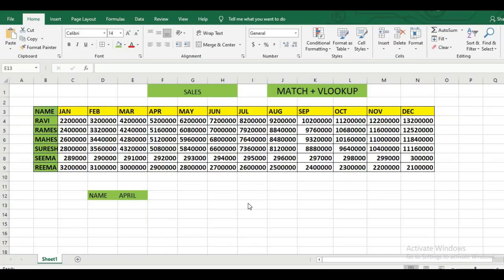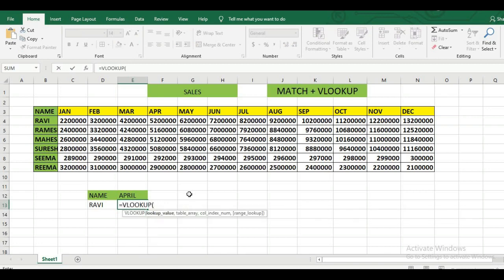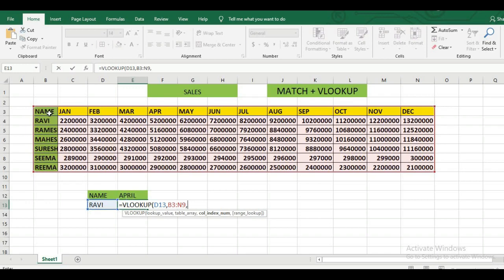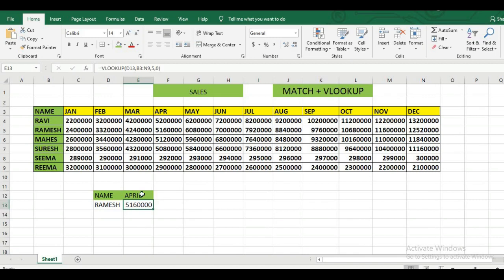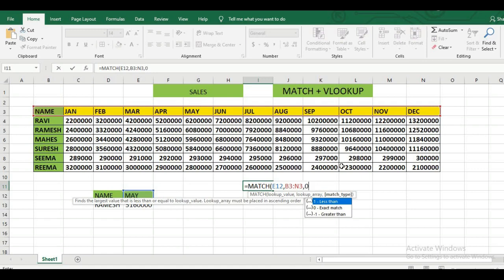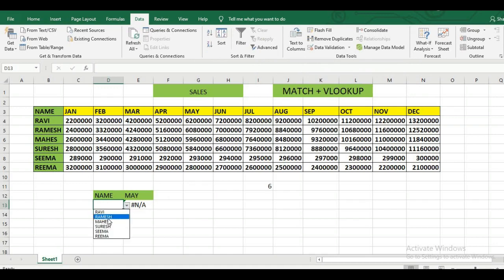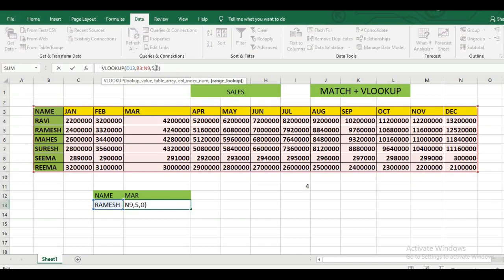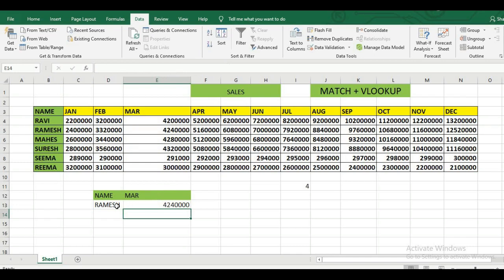Match and Vlookup formula in excel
Match and Vlookup formula in Excel 2019
About this vidoe: Using VLOOKUP MATCH allows you to perform a matrix lookup – instead of just looking up a vertical value, the MATCH portion of the formula turns your column reference into a dynamic horizontal lookup as well.The VLOOKUP formula is now much more dynamic with MATCH included.